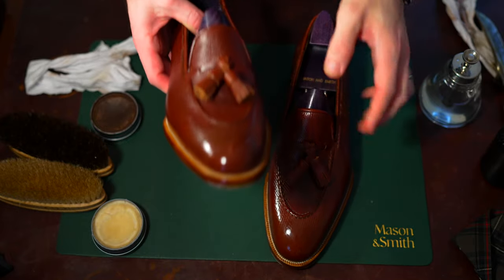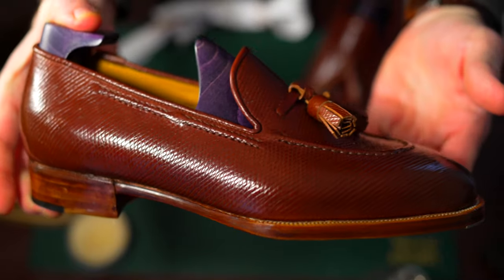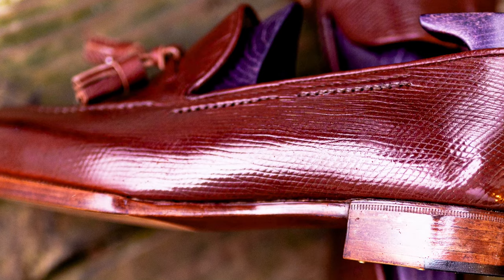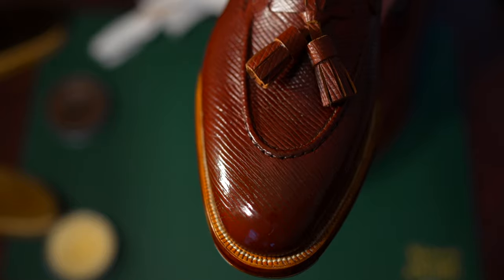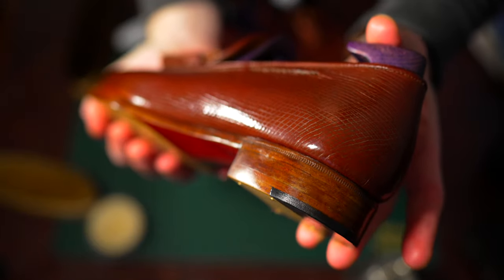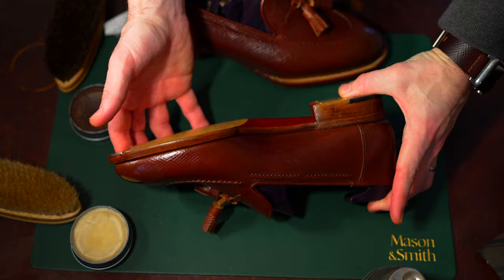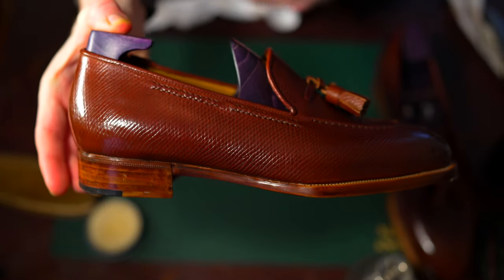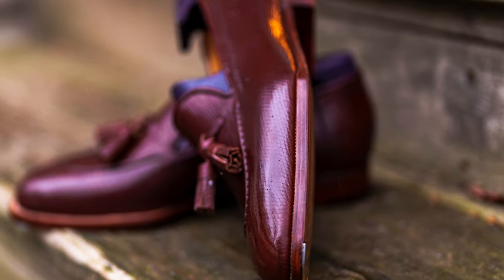Japanese Bespoke Loafers in 1786 Replica Russian Reindeer - How to polish new shoes.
Ichigo Ichie shoemaker, Japanese remote bespoke Made to Measure shoes. JF&J BAKER TANNERY RUSSIAN REINDEER LEATHER.

You can check out Lee's work on his webshop I will share a number of additional videos covering the remote bespoke process in more detail, reviewing the fitting, the finishing and sharing everything you'd want to know before making your purchase!

LIMITED PROMOTION OUR VIEWERS:
February to March:
 CODE = @shellvedge20
               OR
CODE = @shellvedge10
**NOTE**
MTM = remote bespoke, adjust all last by foot size
MTO = Adjust ball wide by standard last

Chapters:
0:00 - Japanese Bespoke Loafers in 1786 Replica Russian Reindeer
1:15 - What makes these Japanese Bespoke Loafers unique and special
3:00 - JF&J Baker Tannery Replica Russian Reindeer compared to Horween Hatch Grain
4:00 - Detailed view of bespoke welt, edge, waist and bottom finishing
5:00 - Comparing the Wholecut faux stitch tassel loafer to a Carmina Shoemaker Tassel Loafer